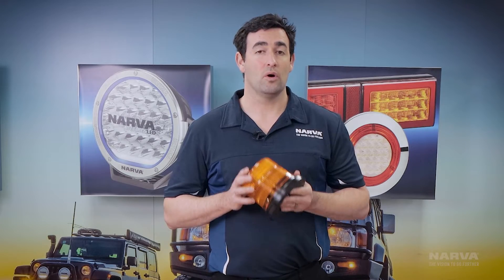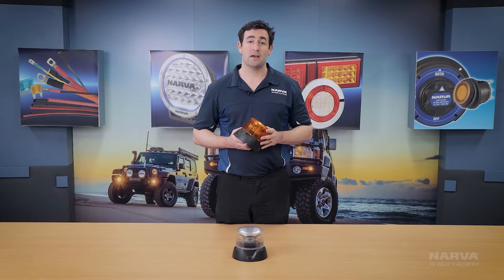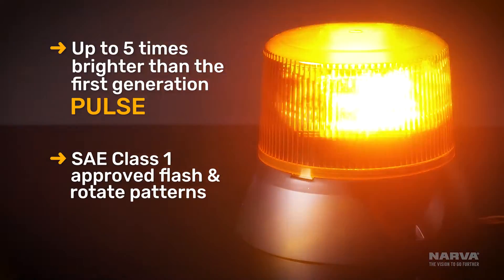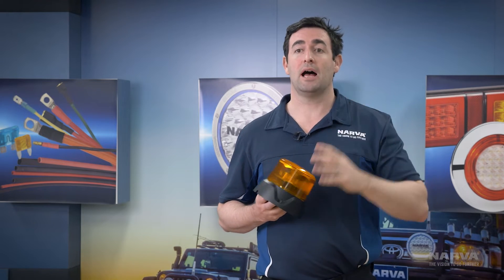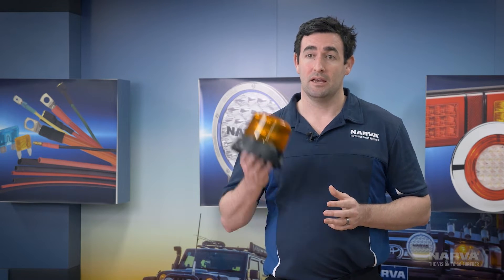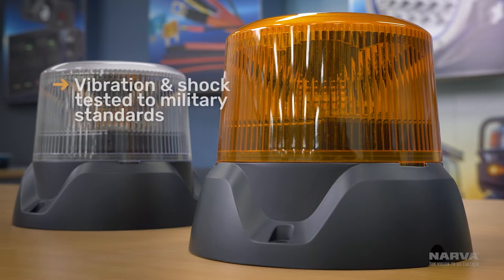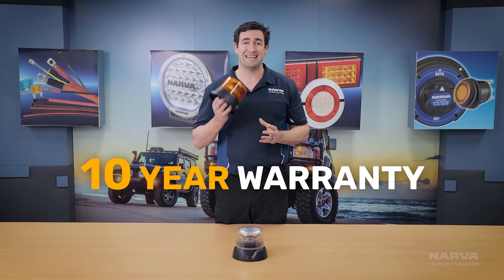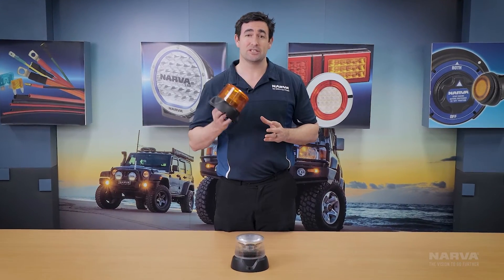NARVA Pulse II L.E.D Strobes / Rotators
M O R E   O F   T H E   N A R V A   W A R N I N G   L I G H T S   R A N G E:

P R O D U C T   I N F O:
Narva’s most popular L.E.D strobe has been upgraded to be brighter, quieter and more durable. The original Pulse spent 10 years in some of the harshest conditions including industrial and mining applications. The Pulse II has had its key features significantly increased to now be ideal, not only for industrial and above ground mining, but also below ground mining applications.